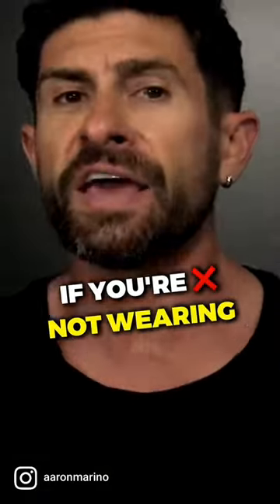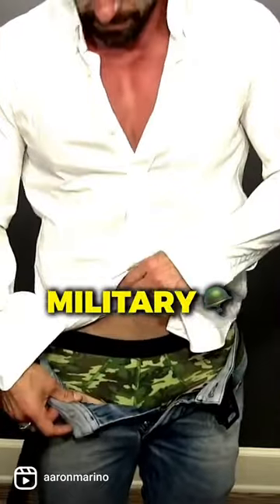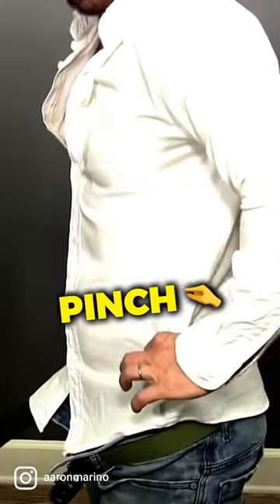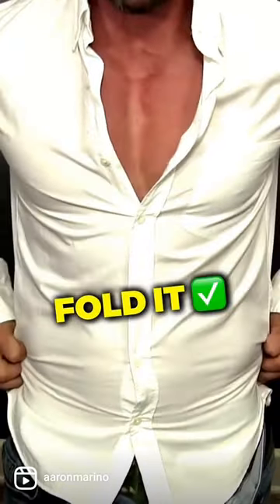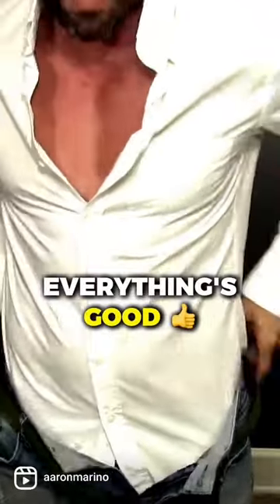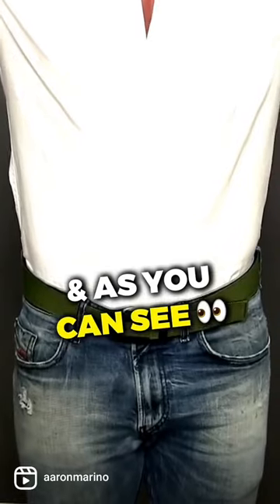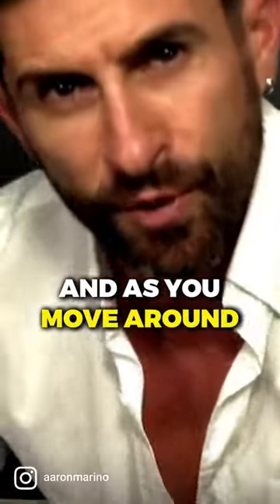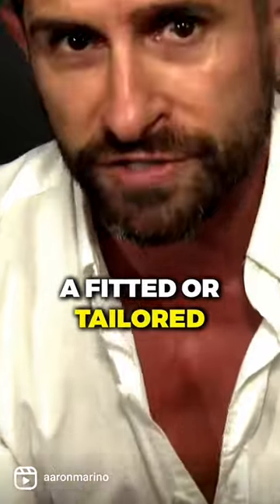#1 TRICK to Keep Your Shirt Tucked in ALL DAY!